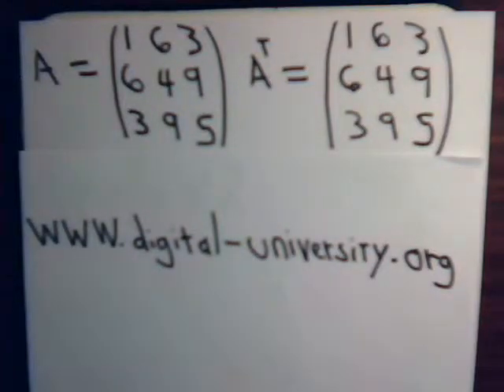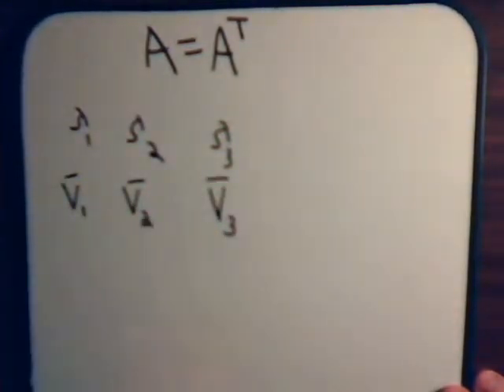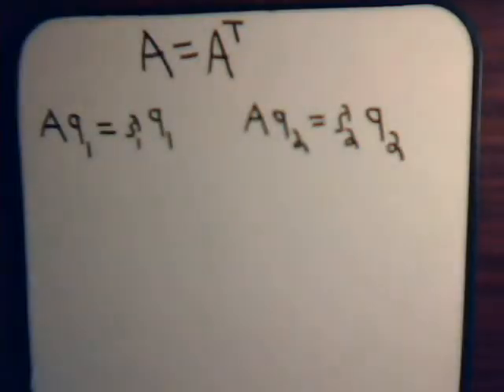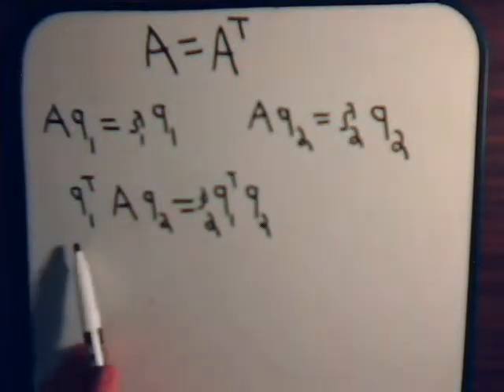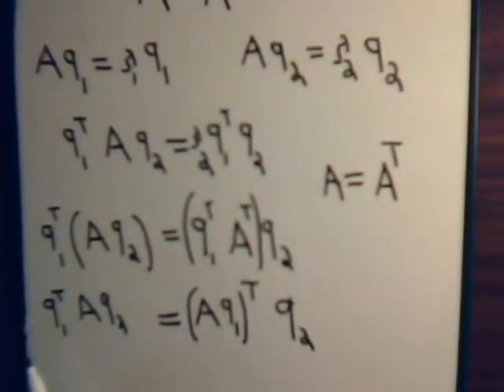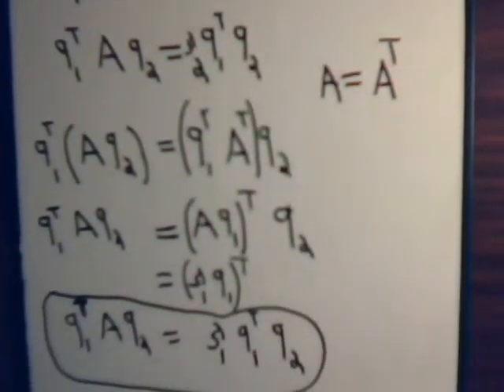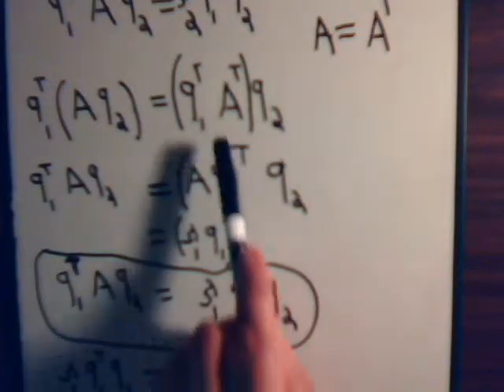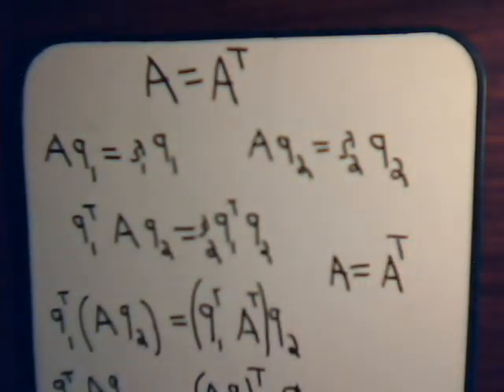Linear Algebra Video #25: Eigenvectors Of A Symmetric Matrix